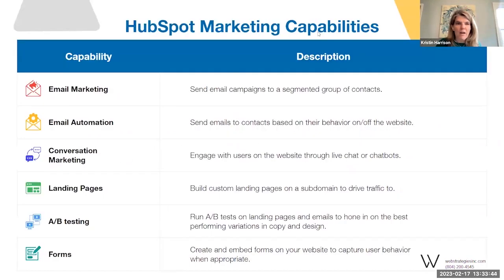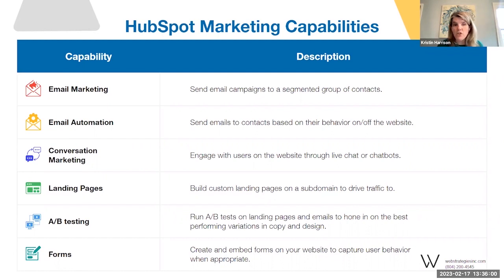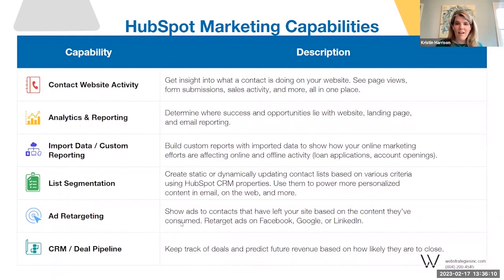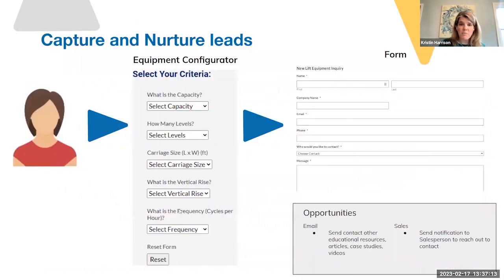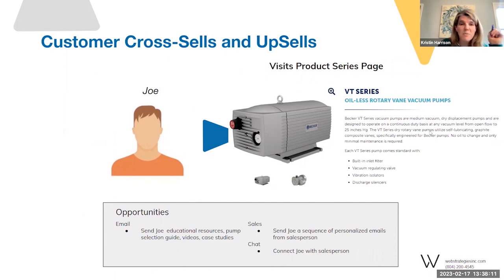HubSpot marketing automation benefits for manufacturers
Marketing automation delivers huge gains for manufacturer marketing efforts with email marketing, automation, content, conversions, tracking, and reporting - in ways that leverage the data in a CRM (HubSpot, Salesforce, Dynamics) so leads are not left behind. Even more, marketing automation tools like HubSpot are great at attracting and engaging new leads.

Find out more about how marketing automation in HubSpot can benefit manufacturers, whether it is used as a complete CRM or just for the marketing automation capabilities.